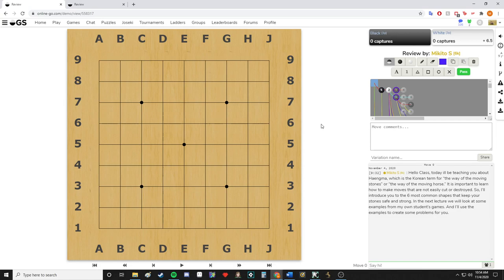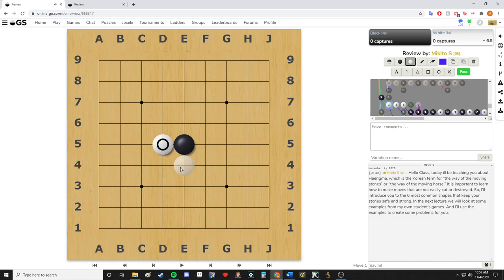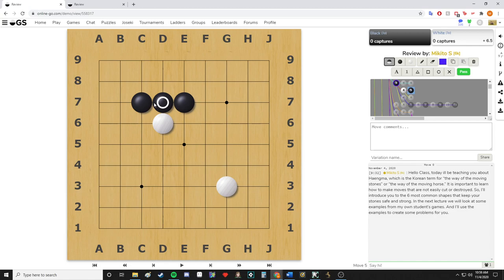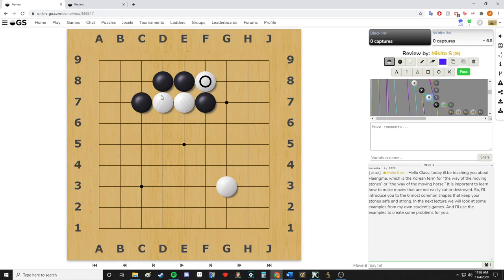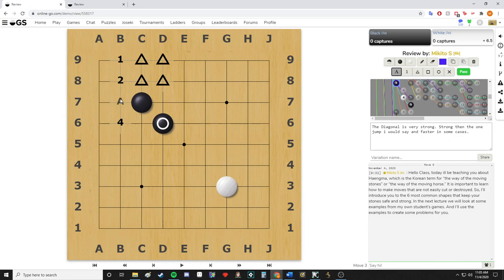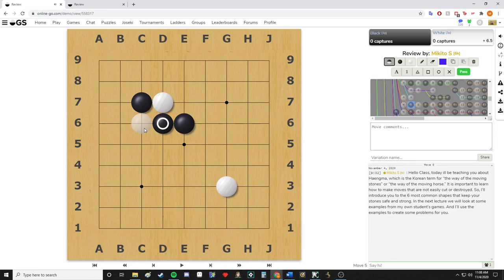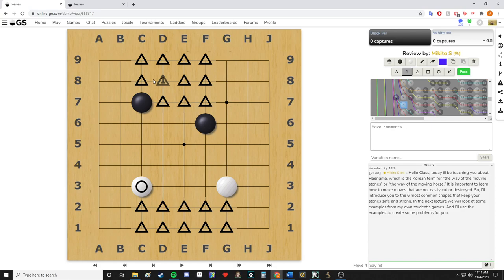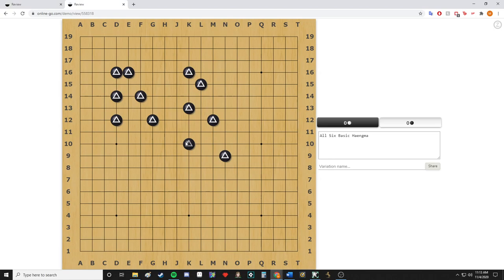Lesson 4 Haengma raw footage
In the new series "Getting my Niece to 10 kyu" , I created a lecture for the 6 basic Haengma.  Raw footage.  If you want to try some problems focusing on this lecture here is a link i created.